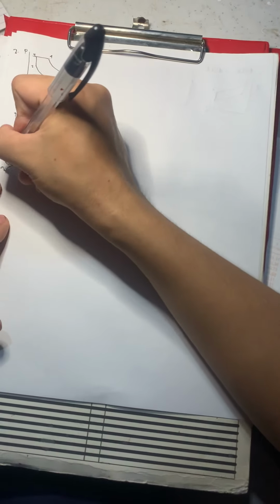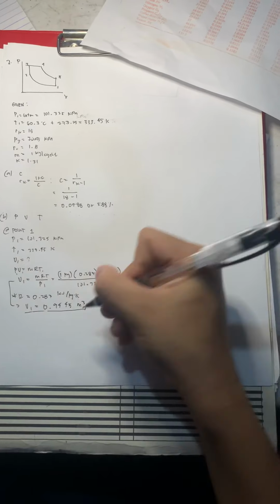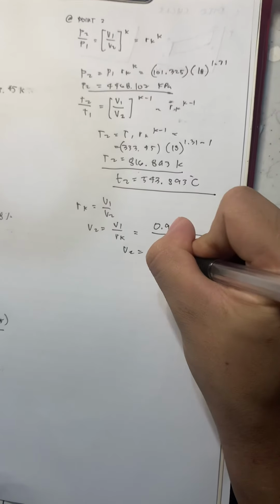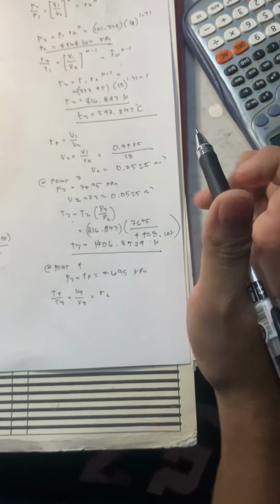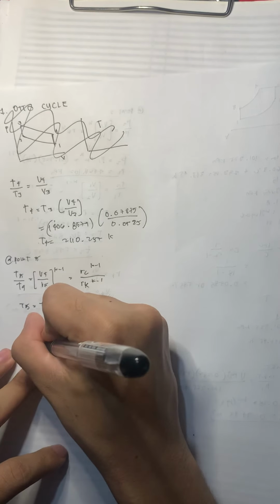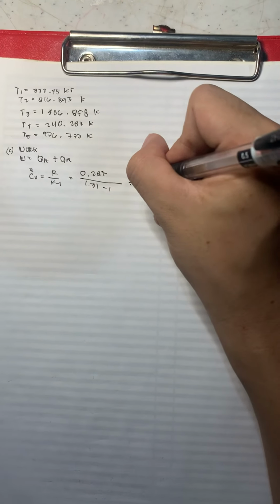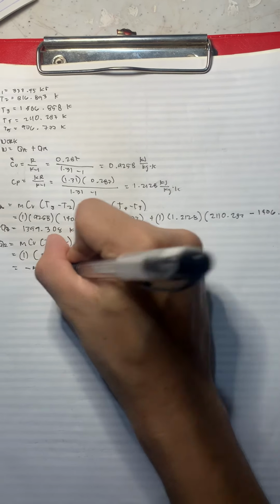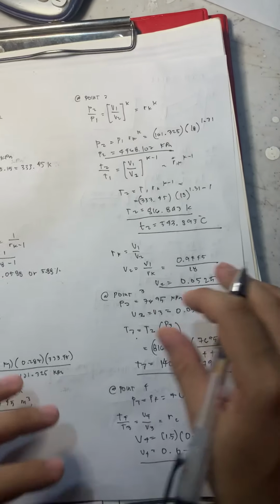Combustion Quiz 3 (question2)